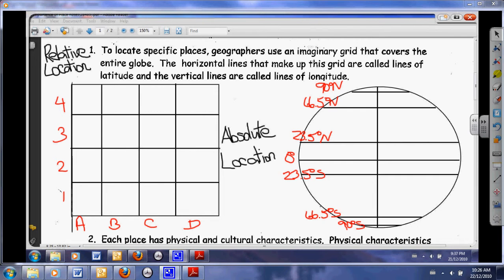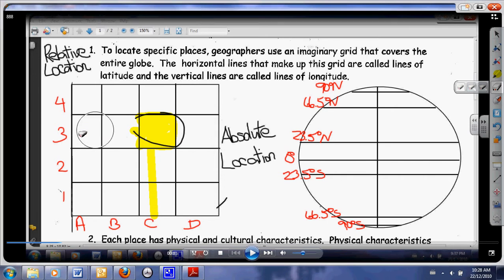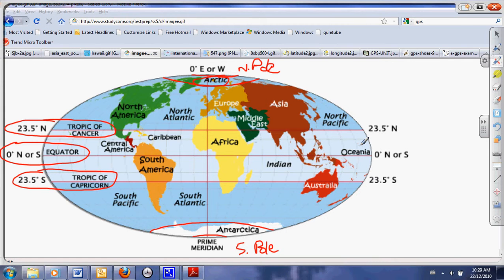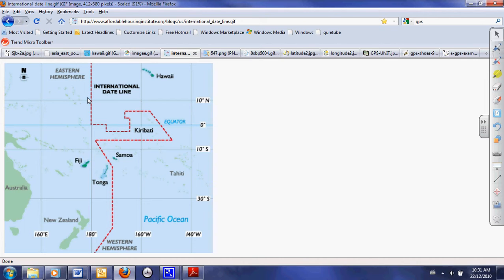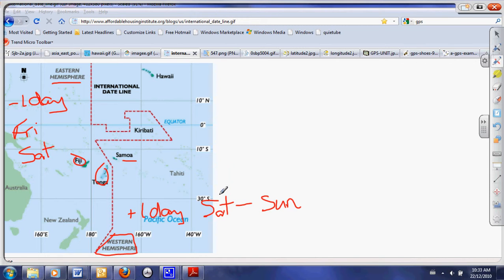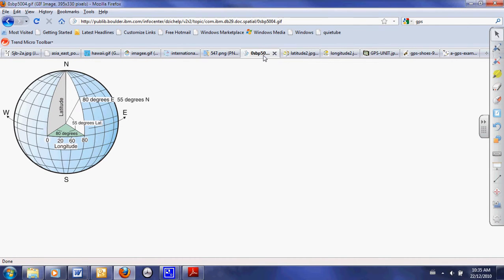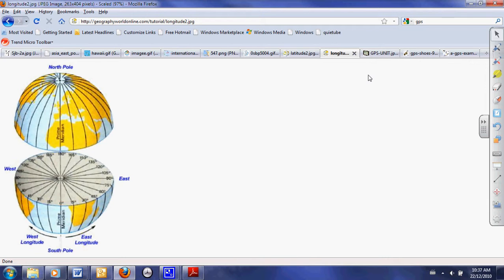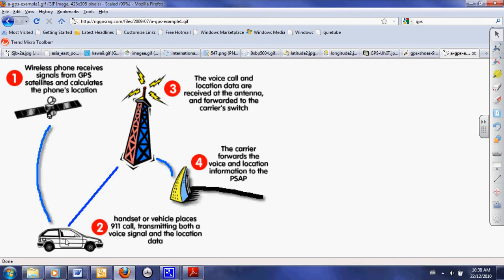Importance of Place Part 2 screencast